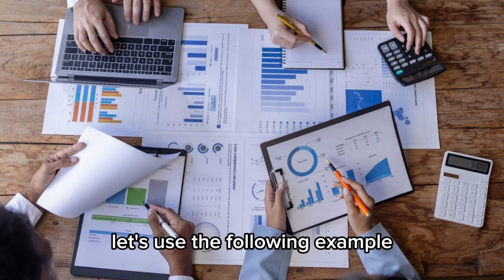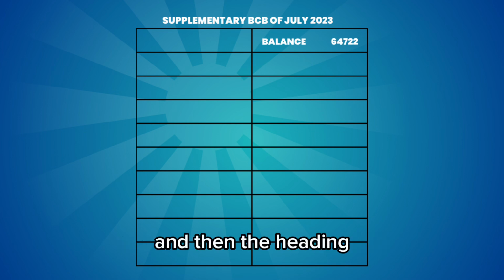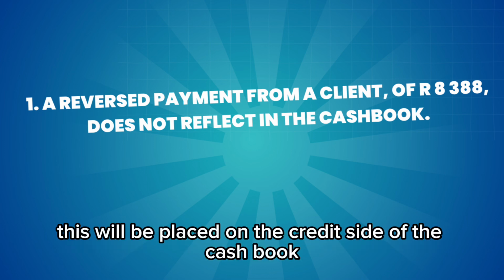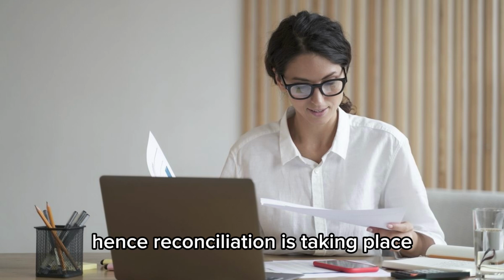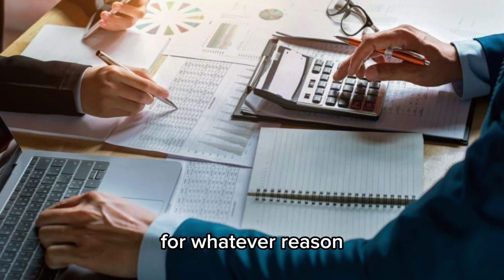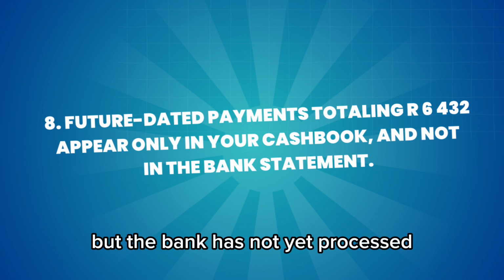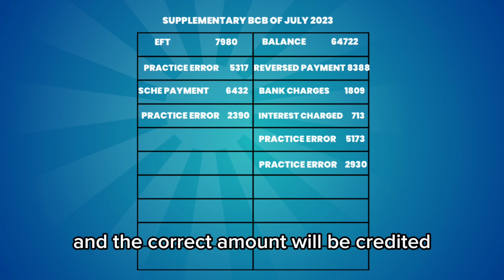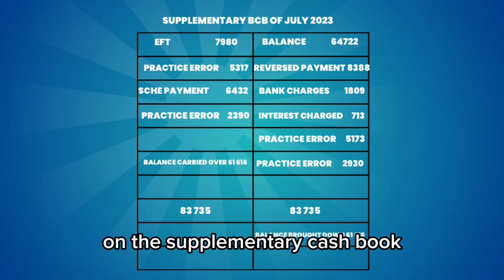Bank Reconciliation Statement Made Easy (PART 2)| Step-by-Step Guide to Matching Your Books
Confused about how to prepare a bank reconciliation statement? In this video, we walk you through a simple, step-by-step example that shows how to reconcile the cashbook and bank statement using the “equal-on-both-sides” method.

🎯 What you’ll learn:
 • Why bank reconciliation is important
 • How to adjust the cashbook
 • How to adjust the bank statement
 • How to ensure both sides match the final adjusted cashbook balance

This is perfect for students, accountants, and business owners who want to understand reconciliation in a clear and practical way.